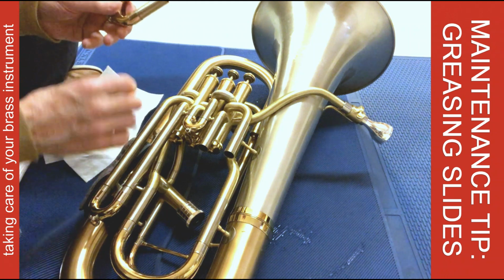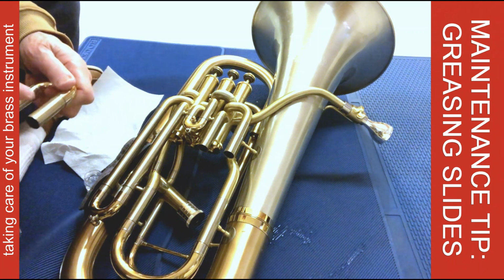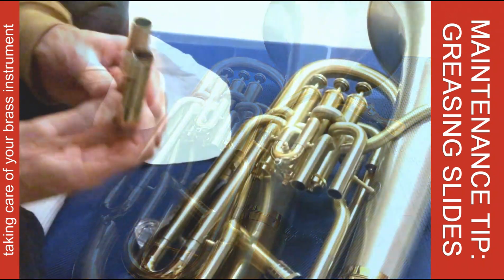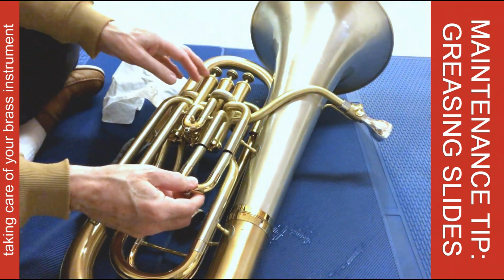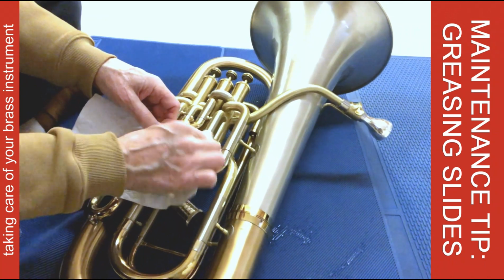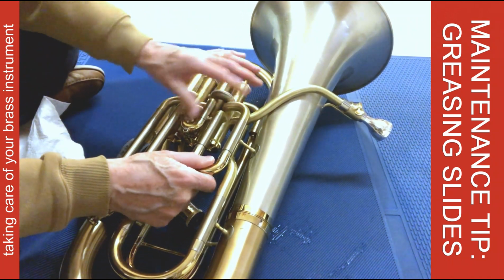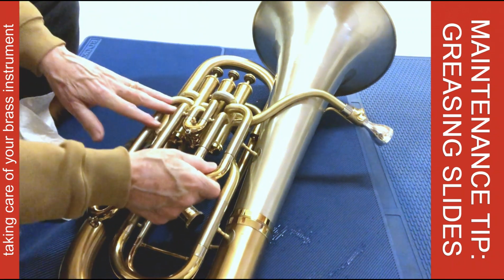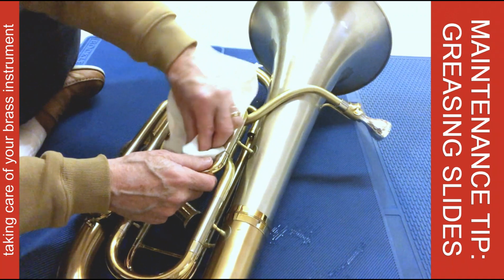How to Grease Tuning Slides - Trumpet, Cornet, French Horn, Baritone, Euphonium, Tuba, & Trombone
These Tips Will Make Your Maintenance Efforts More Effective. EASY! If your brass instrument is in decent repair, this process will work to keep your slides working smoothly and help to keep your clothes clean.